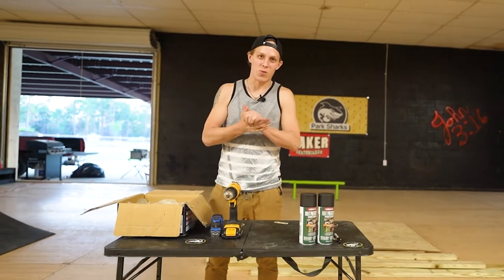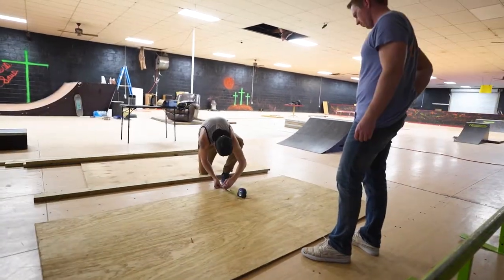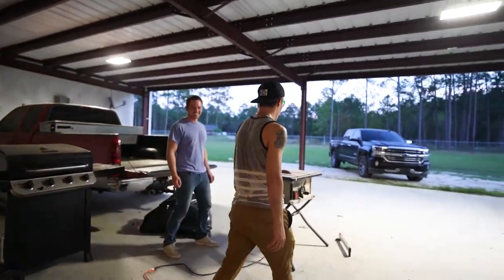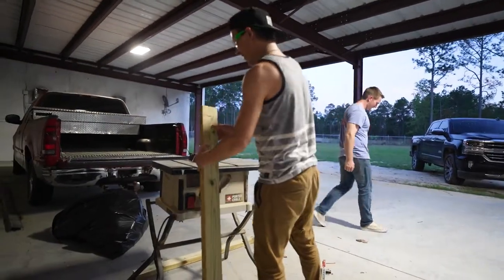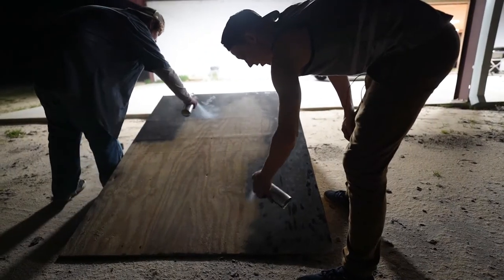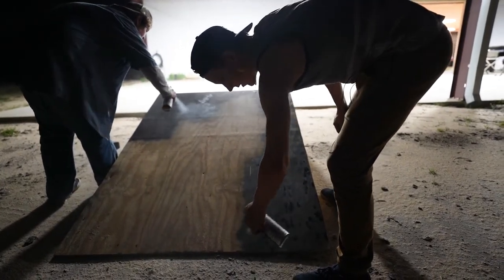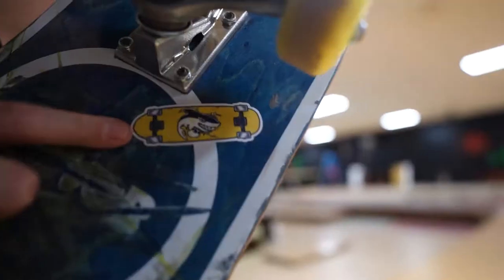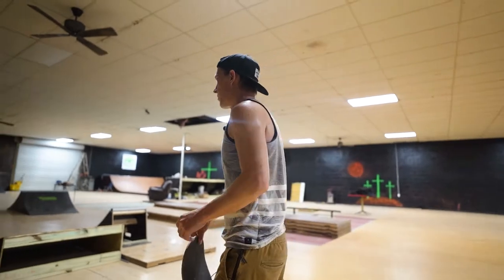Building My First Flat Bank Kicker Ramp Design - Skateboarding Ramp VLOG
From design to reality. I am in no way a professional but I had a lot of fun making this ramp come to life! Have you ever built a ramp before?

PATRONS: Karl Manning, Elaina Bass, Nadine Armoush. Thank you!

Filmed by: Wesley Bower
Directed and Edited by: Wesley Bower